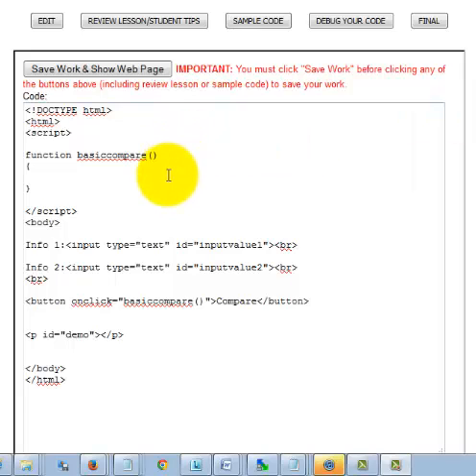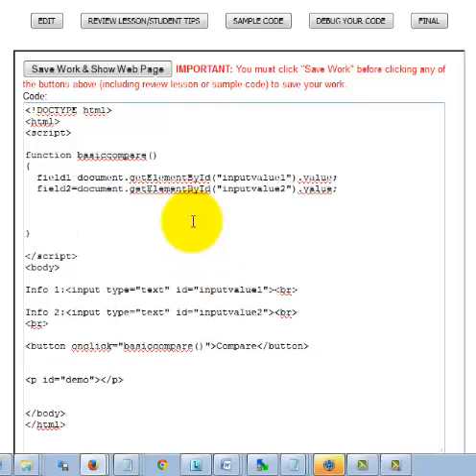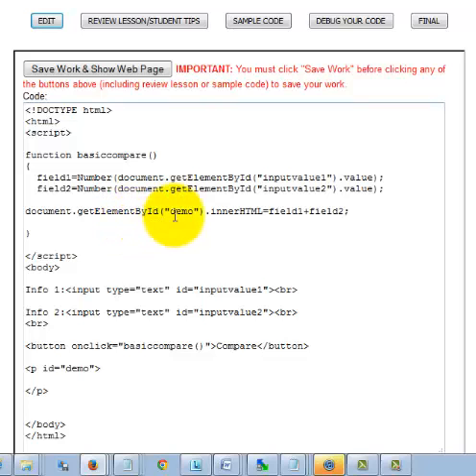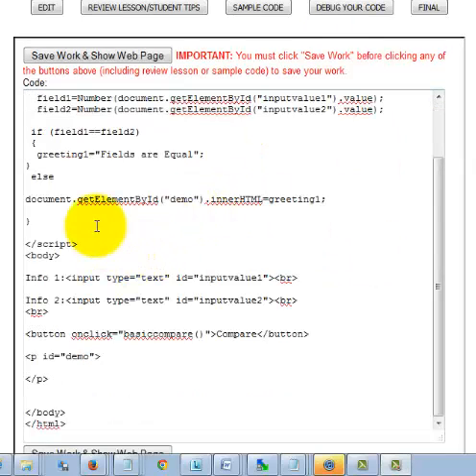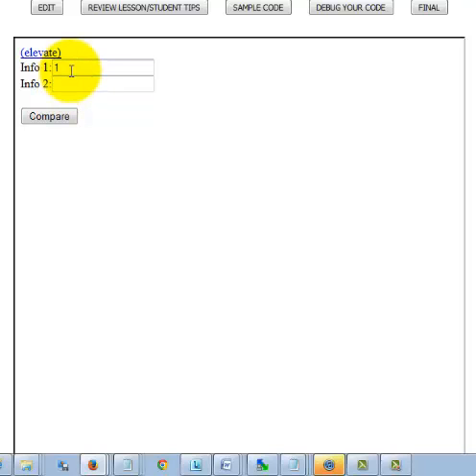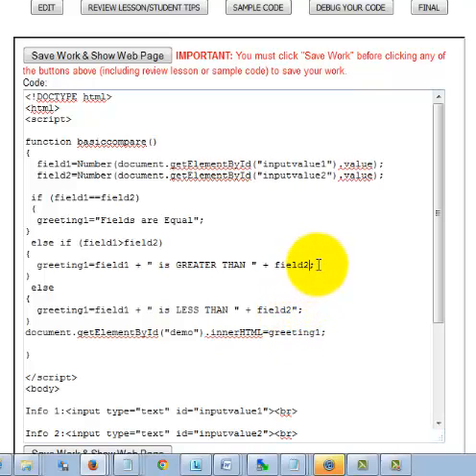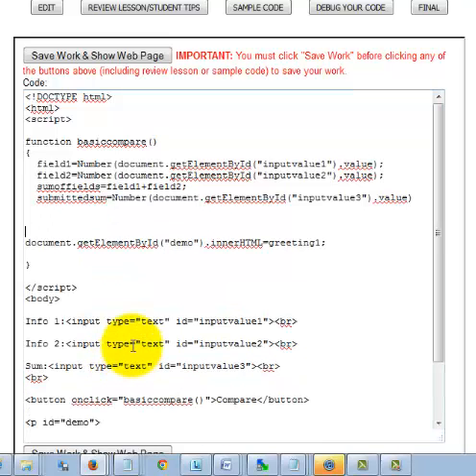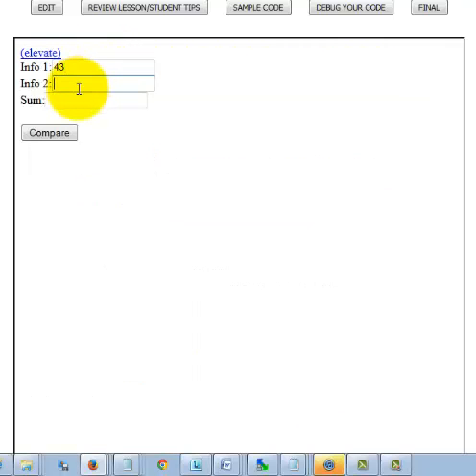JS Lesson 12 - Comparisons